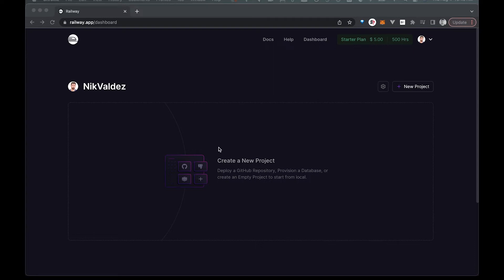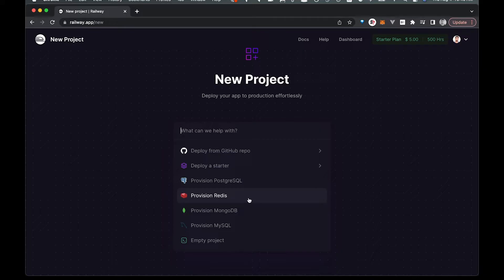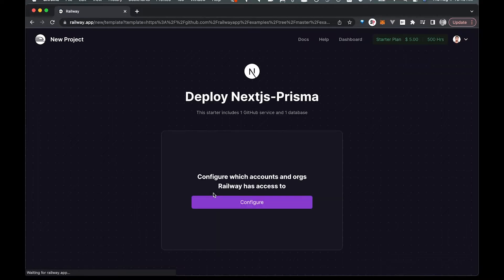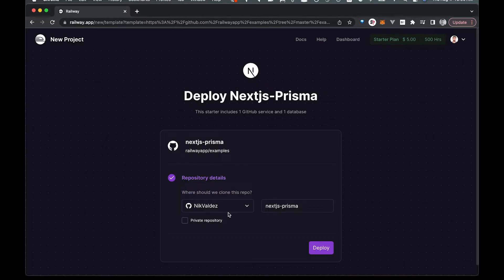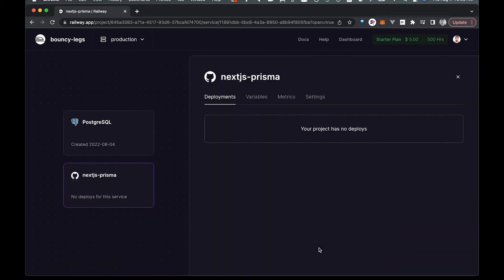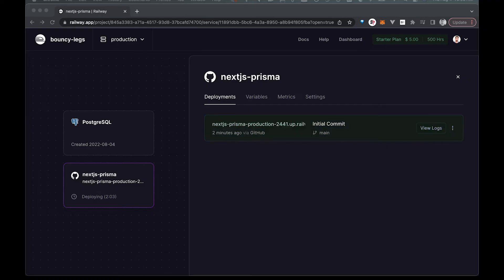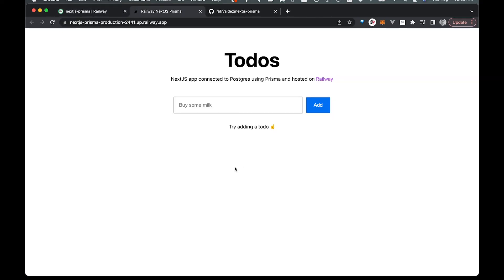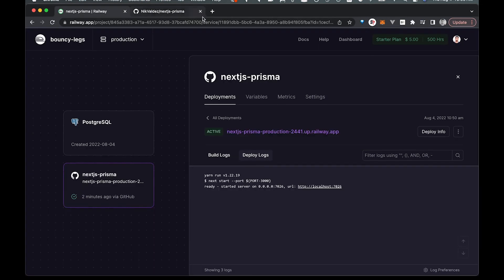Fastest Way to Deploy a Full Stack Web App (Railway)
In this video, I show you how you can deploy a full stack web app in just a couple minutes using railway.